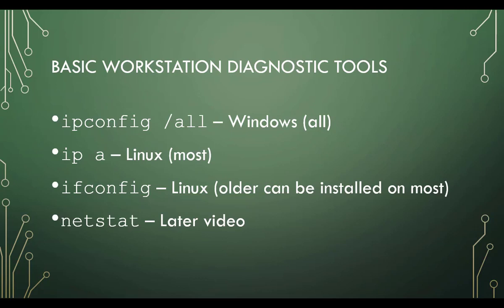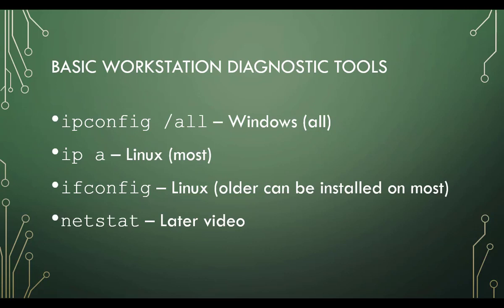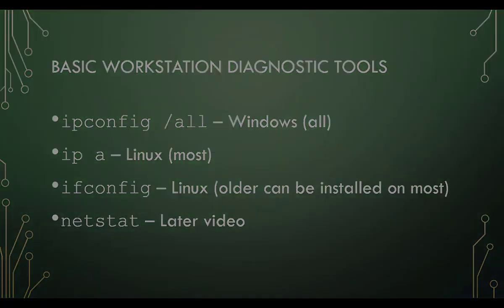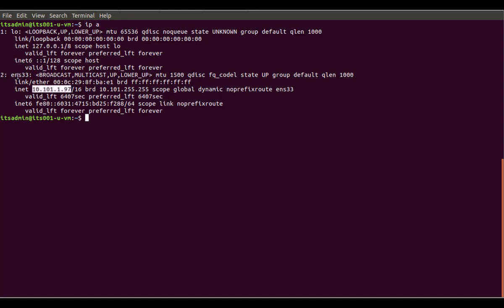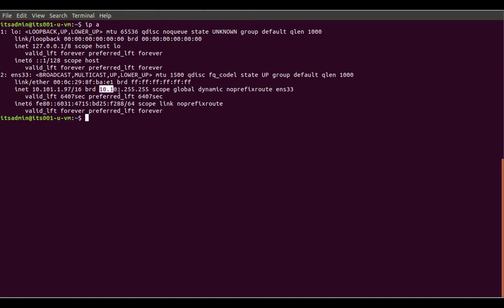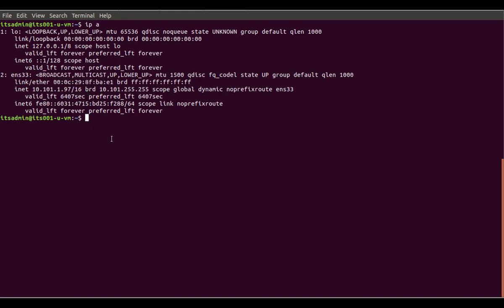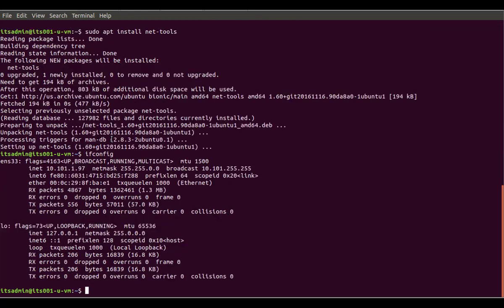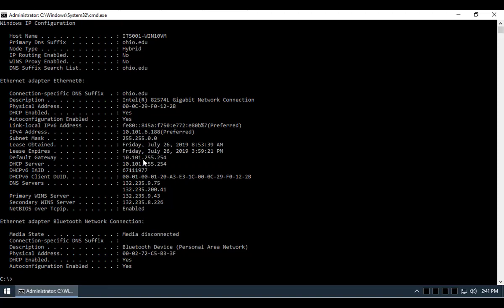ECT Tech Nugget - N0.1 - Basic Diag Tools 1 - NIC Setting Discovery - OLD